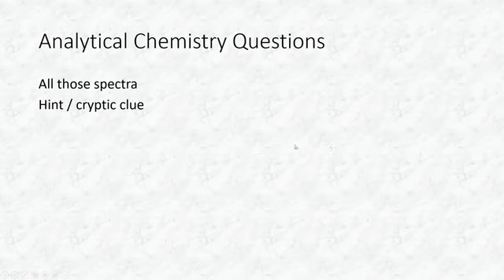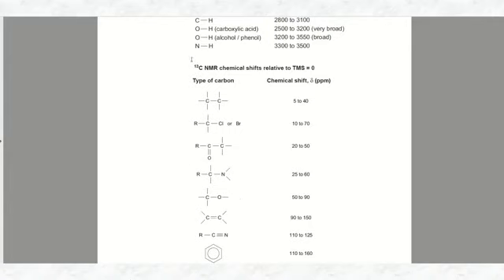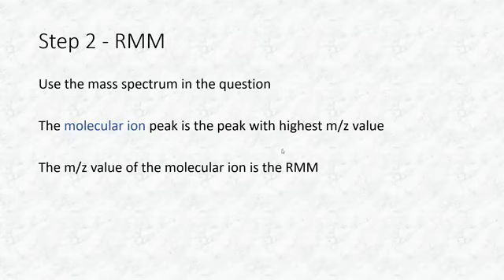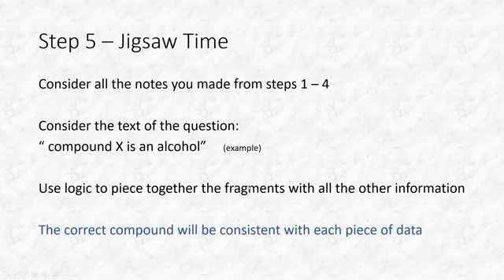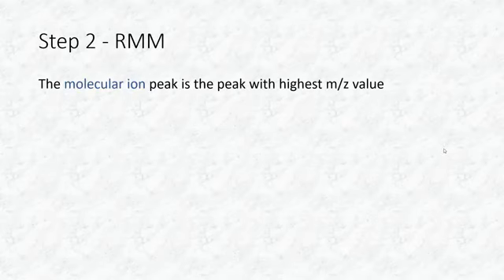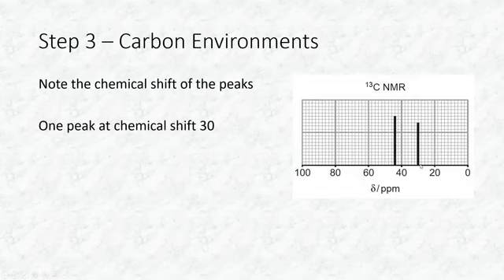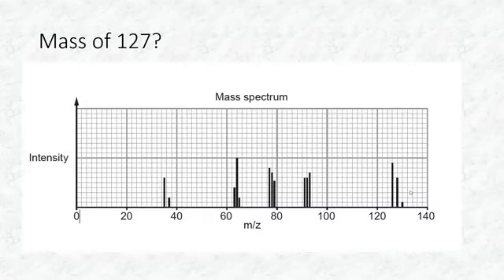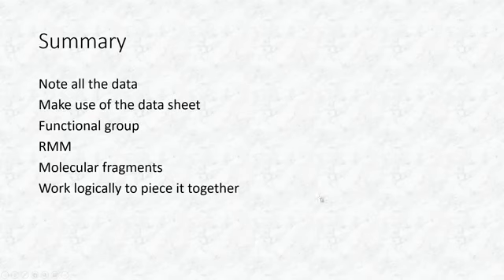Become an A-Level Analytical Chemistry Question NINJA - Watch the Masterclass for Our 5 Step Process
A-Level Chemistry Masterclass - How to Answer Analytical Chem Questions.

So you missed the Facebook Live session? Don't worry, you can catch up with this recording.

First I'll show you my 5 step process to follow every time for top marks.

Then I take you through a tough question from a past paper explaining each step as we go along.